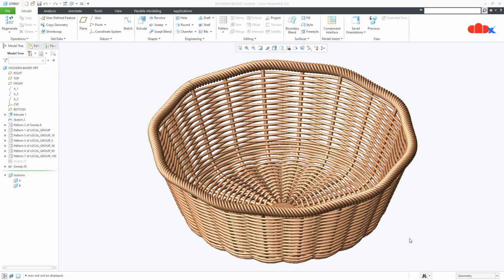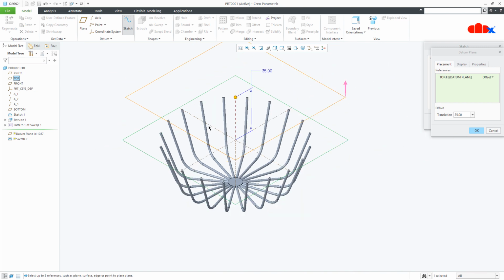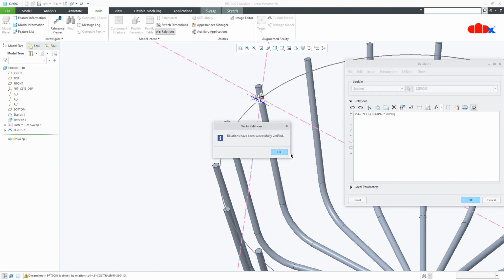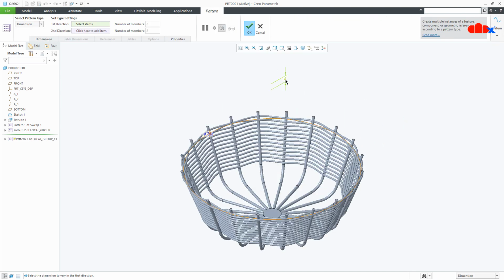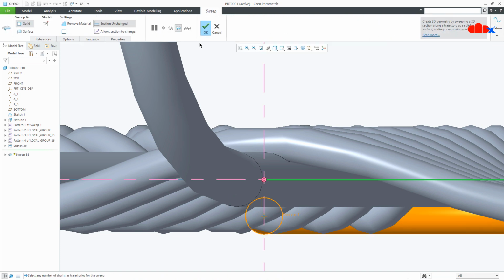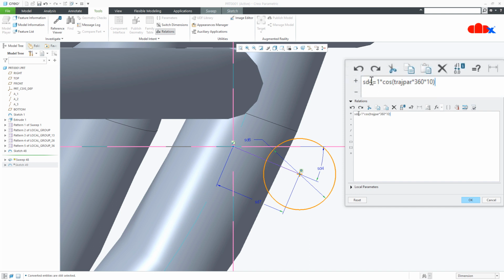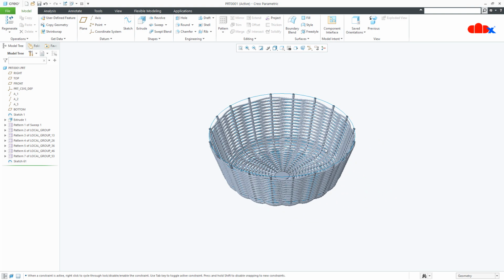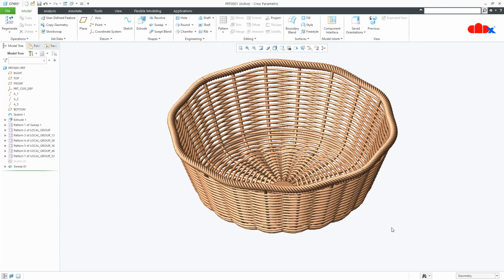Rib Pattern fruit basket using relation in Creo Parametric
Let's design Fruit Basket in Creo Parametric